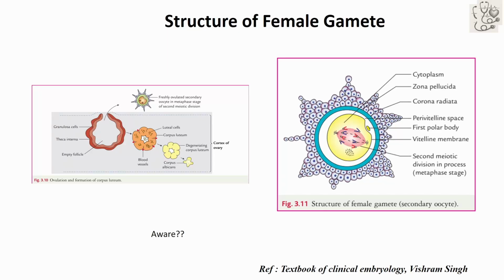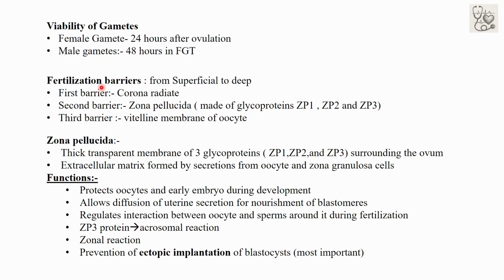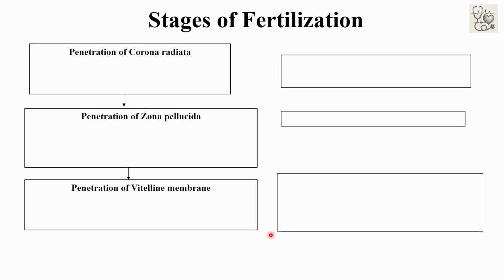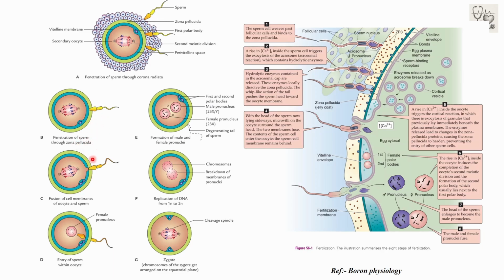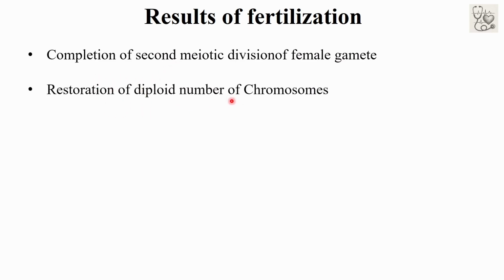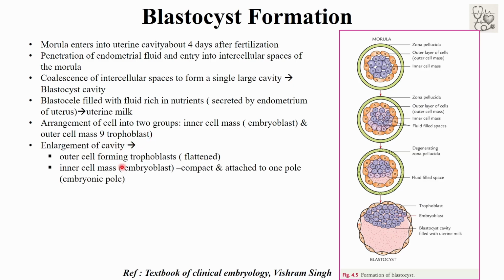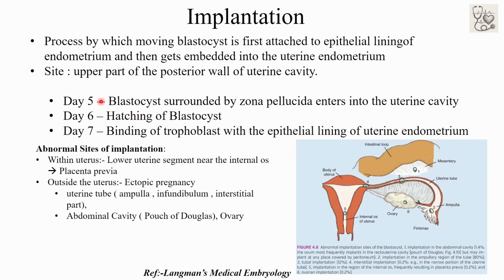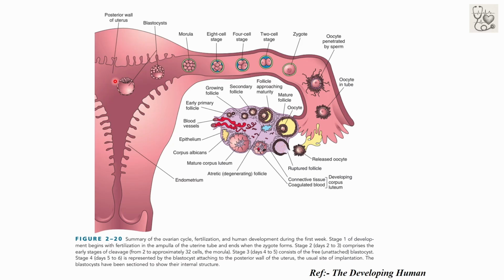Fertilization and Implantation | Embryology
In this video,we have discussed about fertilisation and implantation with few applied aspects.
# fertilization # implantation # capacitation
acrosome reaction
# stages of fertilization
# results of fertilization